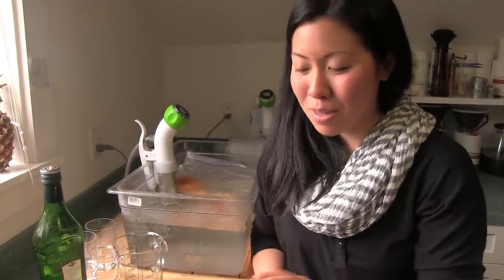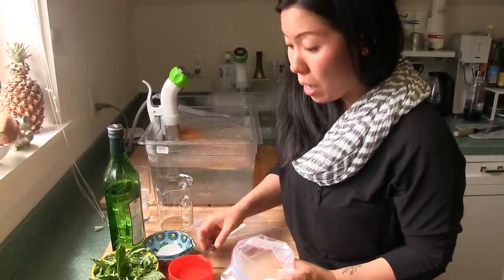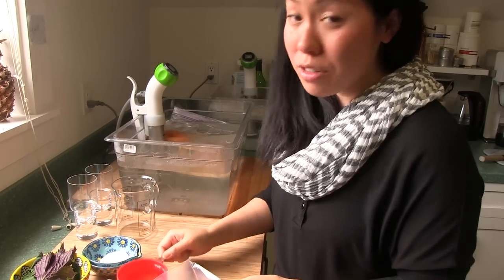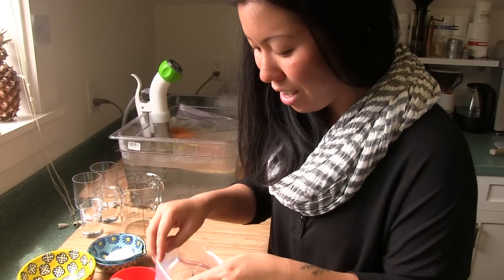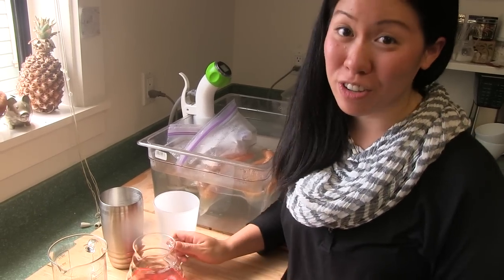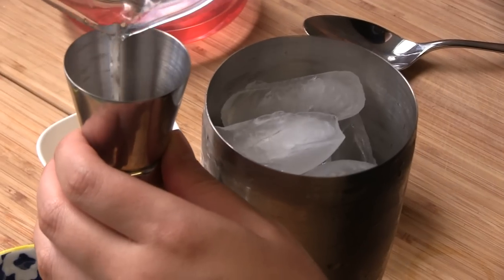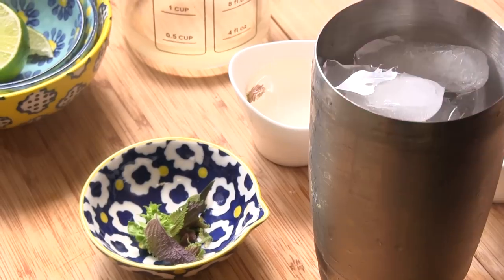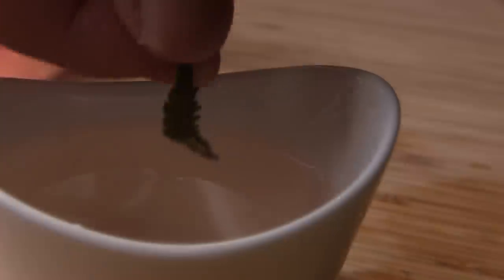Thirsty Thursday: Sous Vide Kata Cocktail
Recipe adapted from The Cocktail Lab

Cooktime: 1 hour sous vide

Makes 6 shots

Ingredients:

1 cup Dry vermouth
1 cup Gin
1 cup Basil
1 cup Shiso
2 Quart sized zip baggies
Small Shiso leaves for garnish

Steps:

1. Set Nomiku water bath and turn temperature to 50°C (122°F).
2. In one zip bag, add vermouth and shiso, remove air, and seal.
In another bag, add gin and basil, remove air, and seal.
3. Cook both bags sous vide for 1 hour. Remove from water bath and let cool. Strain the shiso and the basil from the alcohol.
4. In a shaker filled with ice, pour 1 oz basil-infused gin and 2 teaspoons shiso-infused vermouth. Stir gently. Strain into a small shot glass or sake cup. Garnish with a small shiso leaf.